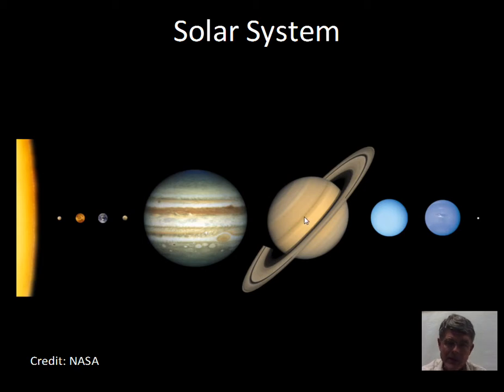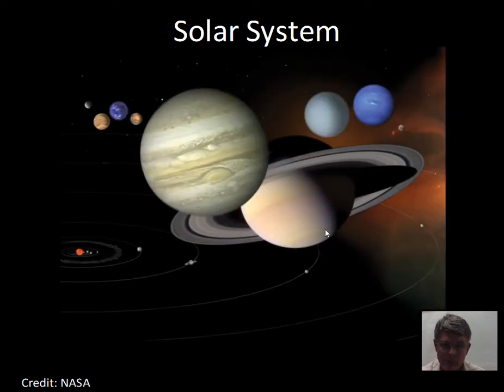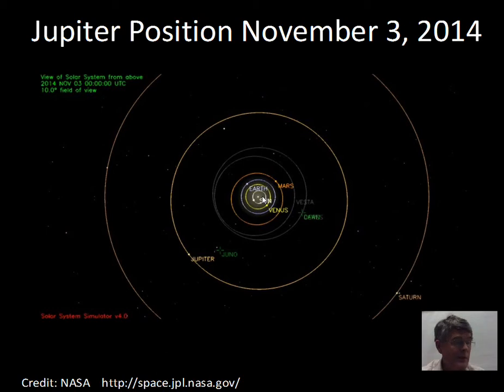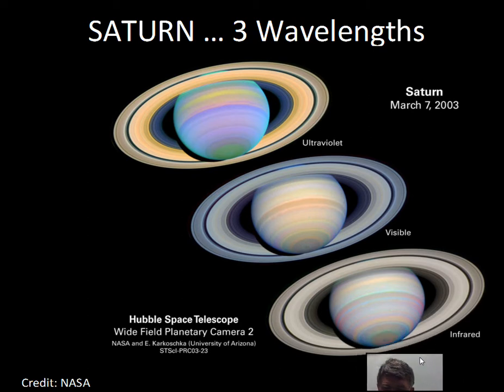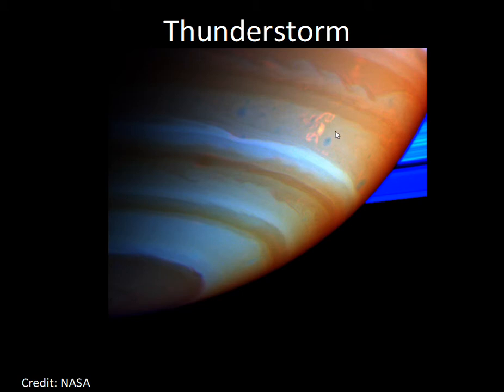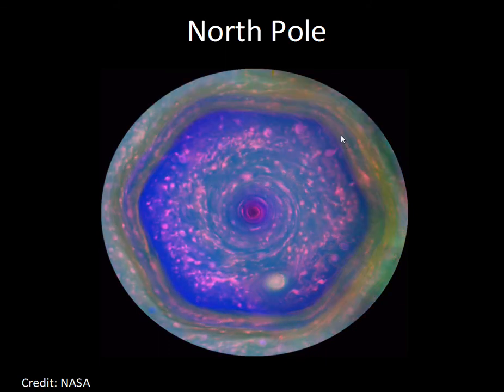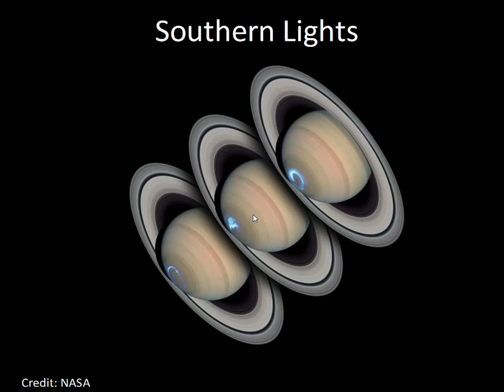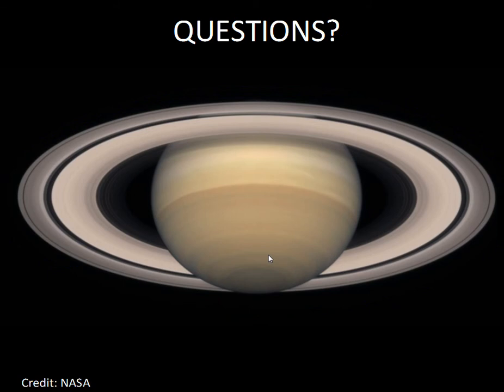Saturn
This video discusses some of the general characteristics of Saturn.  The rings and moons of Saturn are not discussed in this video.  This material relates to Chapter 9 of astronomynotes.com. PHY121 SCIE1300 Introductory Astronomy